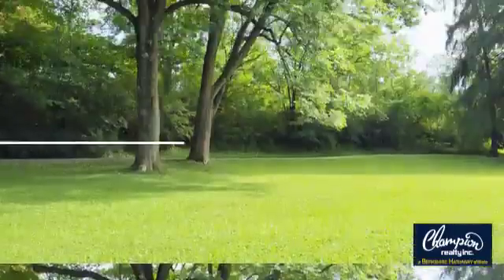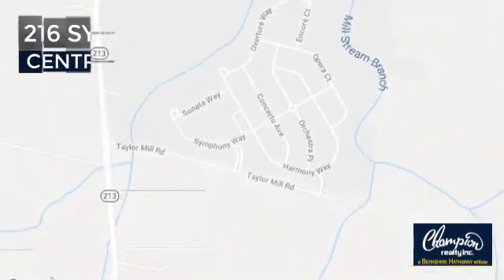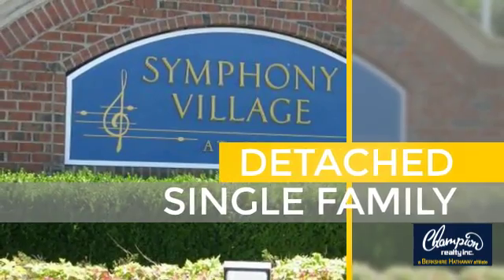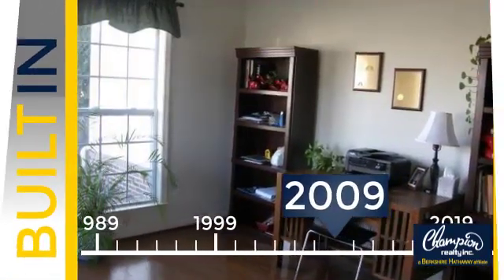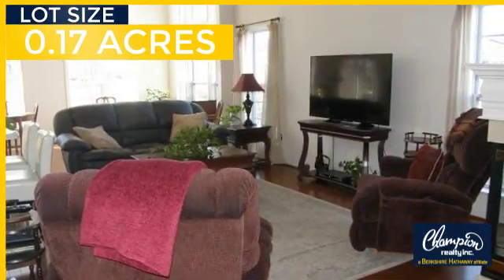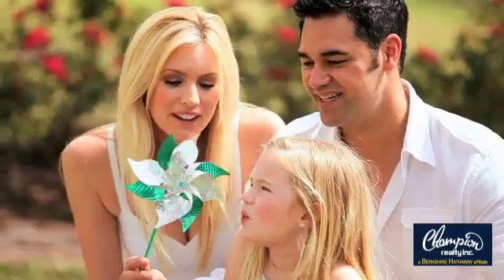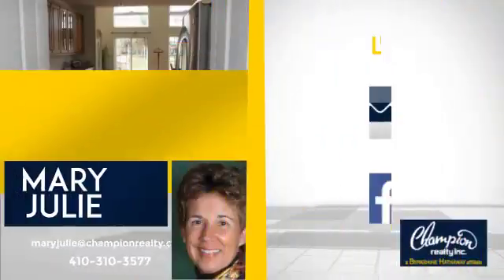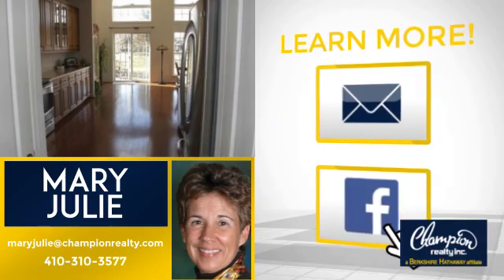216 SYMPHONY WAY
Another Listing from Champion realty Inc. Maryland - LOCATION, LOCATION,LOCATION. Premium lot. Stunning custom built with many upgrades. Enjoy 55+ community living and all the extras, Indoor & Outdoor Swimming pool , Tennis Courts, Exercise Room, Sana, Bocce Ball Courts, Walking Paths, Craft Room, Ballard Room and much more.  Near Shopping, Entertainment, Dinning and 5 minutes to Rt301. 20 Minutes to Easton or Annapolis.